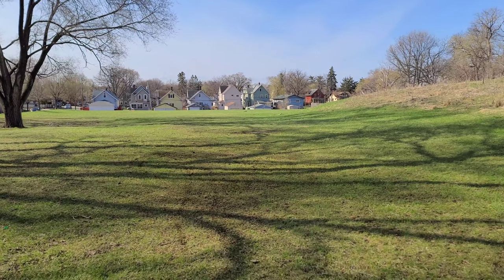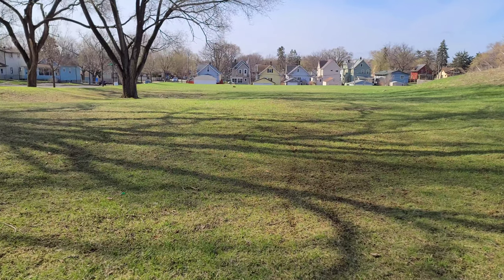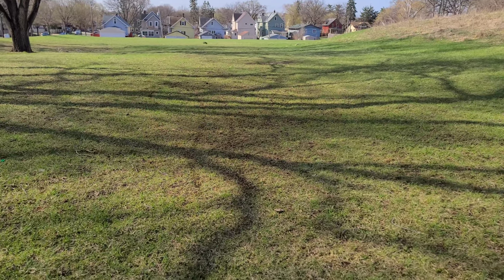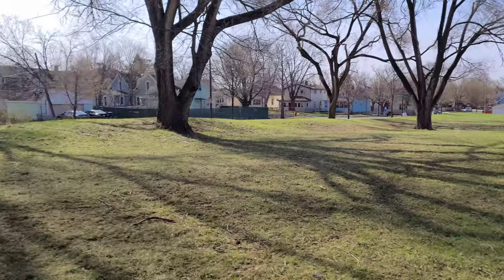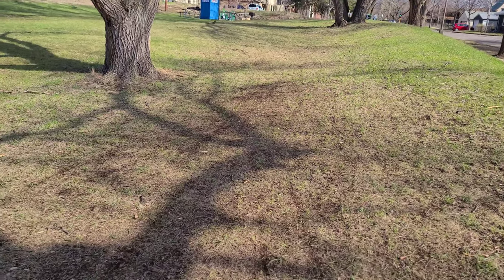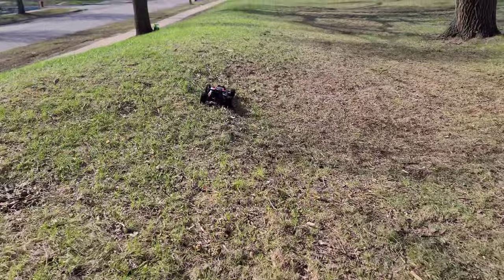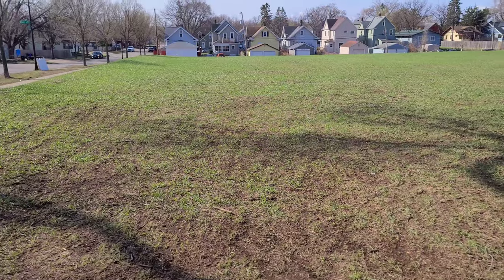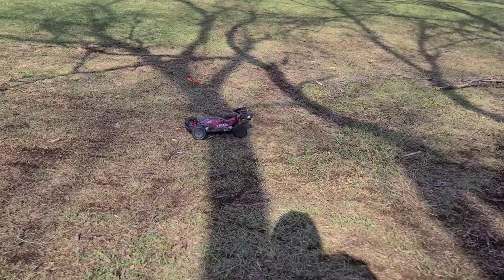TYPHON 6S BASH...FUN TIME..PERFECT COLD WEATHER.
TRACK: DENZEL CURRY TYPE BEAT -   "HORROR" | DARK | HORROR TYPE BEAT

PROVIDED BY: (No Copyright Beatss)

FOLLOW: (TheMadBeatts)

FEAT: LAURA SLUYTER @ LAURA'S HORROR SOUNDS on YOUTUBE